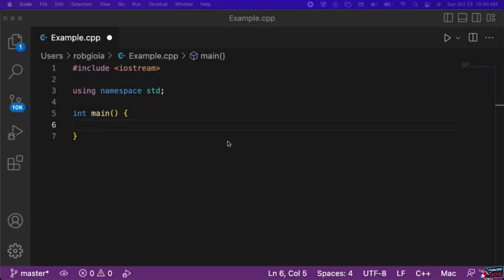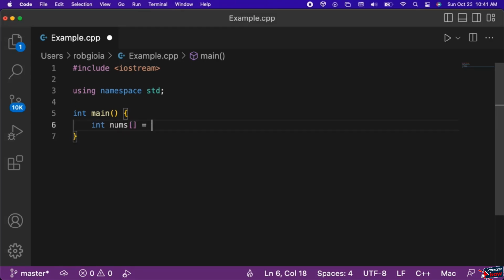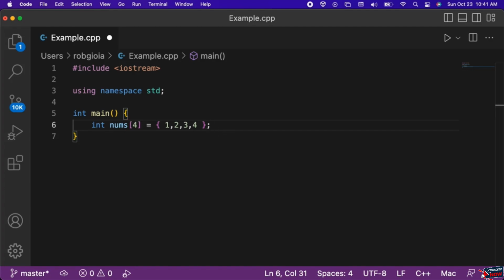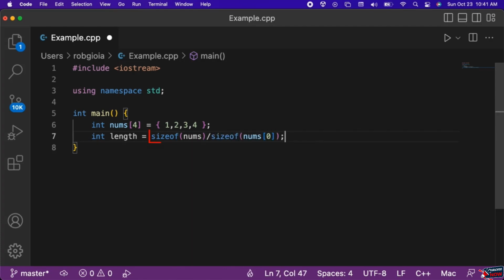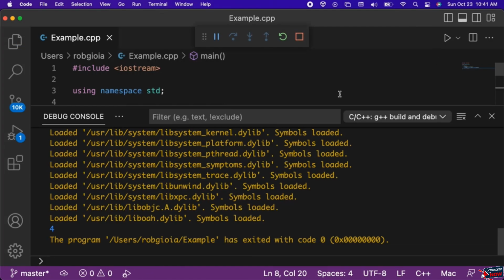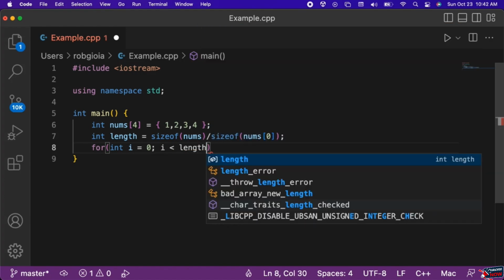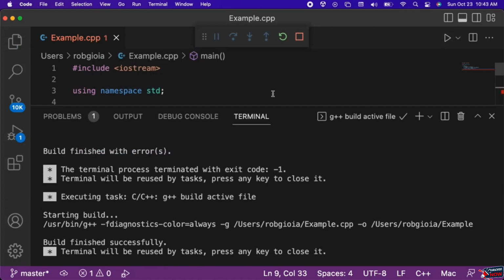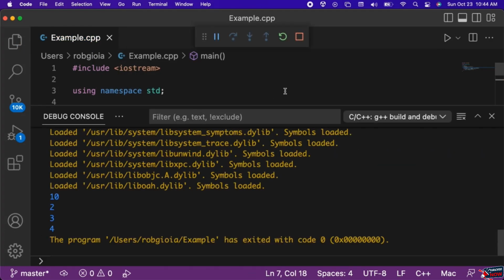41. Arrays | C++